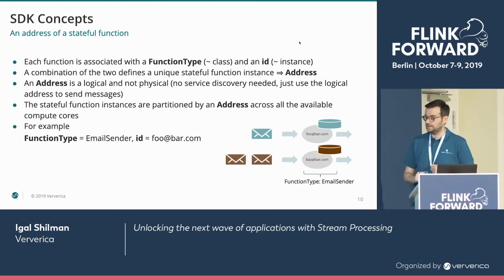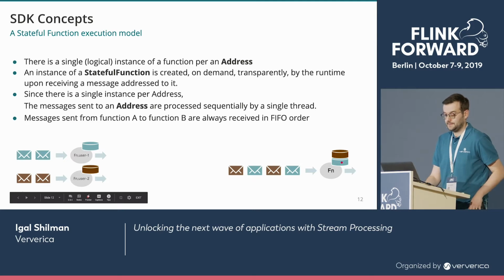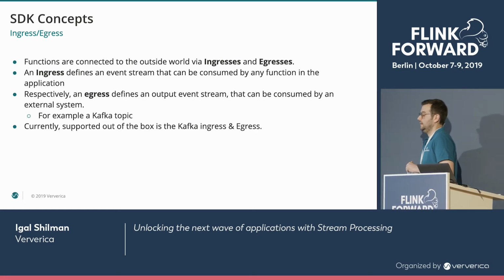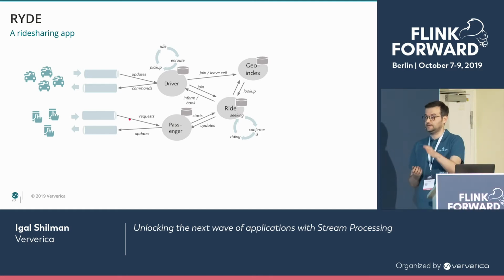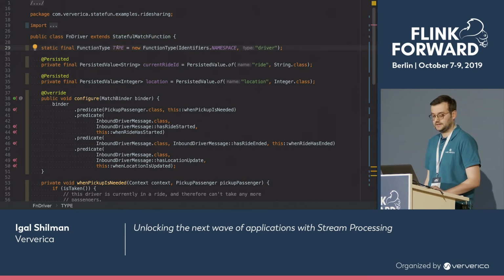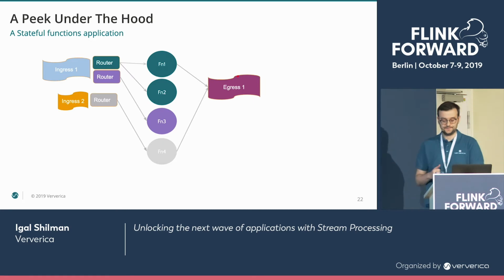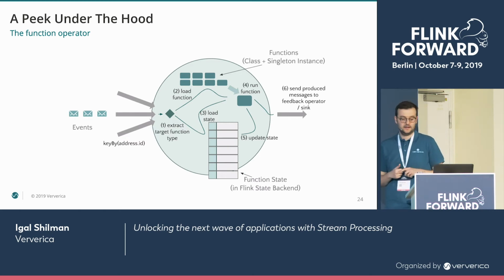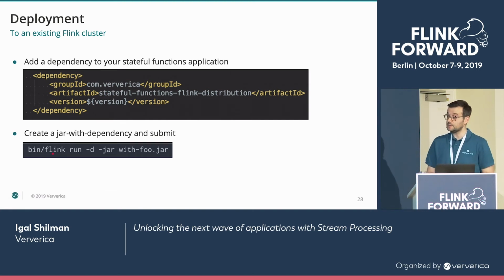Unlocking the next wave of applications with Stream Processing - Igal Shilman